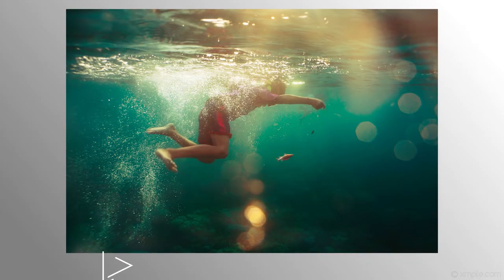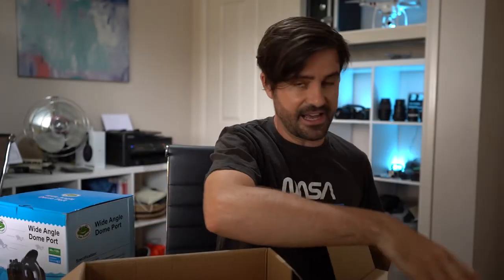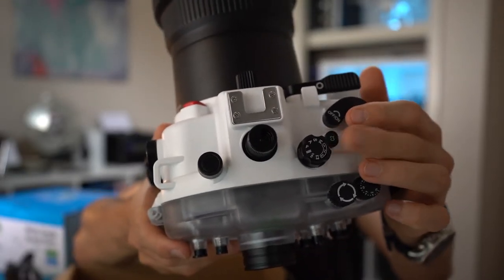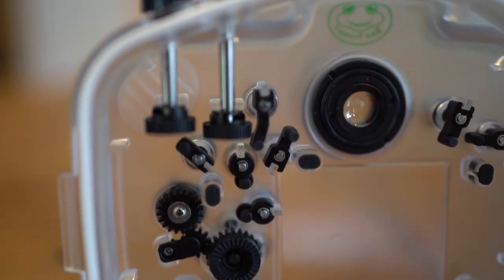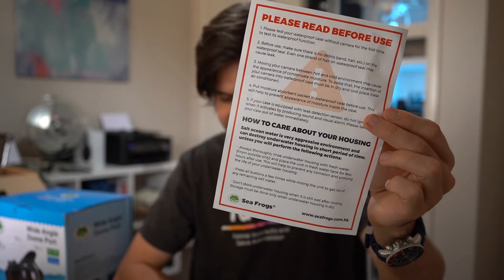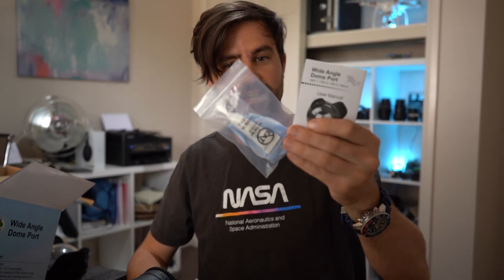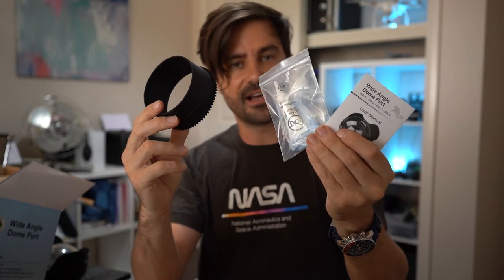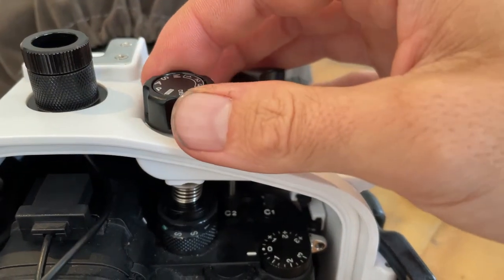Sea Frogs Meikon Underwater Housing and Dome Unboxing and Test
Unboxing and testing out the new Sea Frogs / Meikon NG V.2 housing and dome kit for the Sony A7 III series of cameras.

The best budget underwater housings and accessories